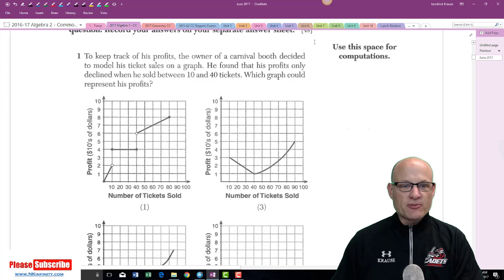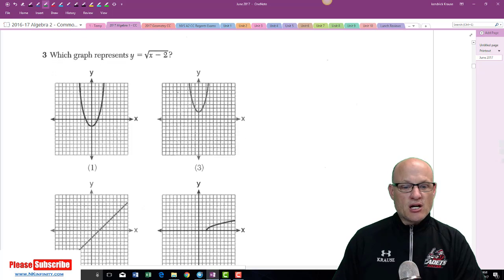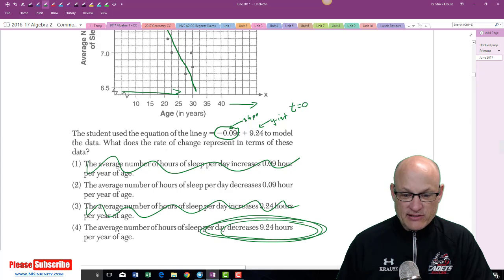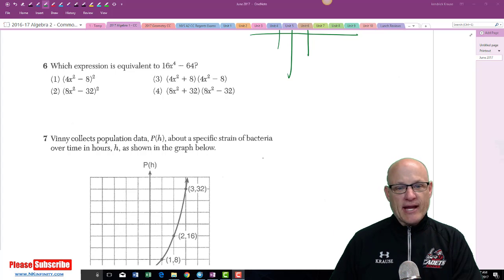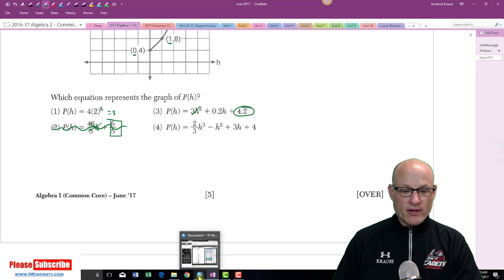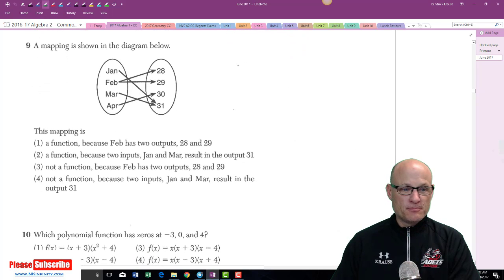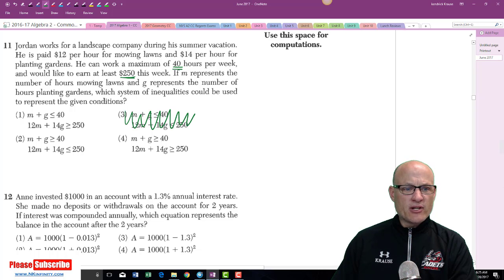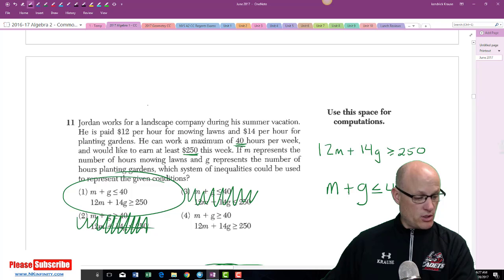NYS Algebra 1 – COMMON CORE – Regents June 2017 Part 1: 1 - 12